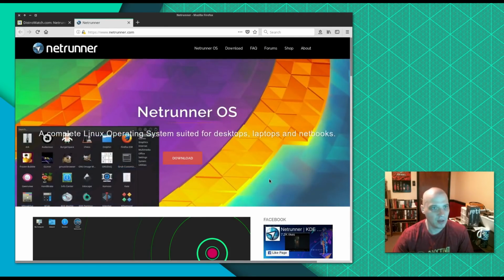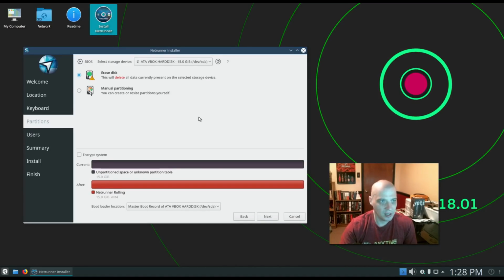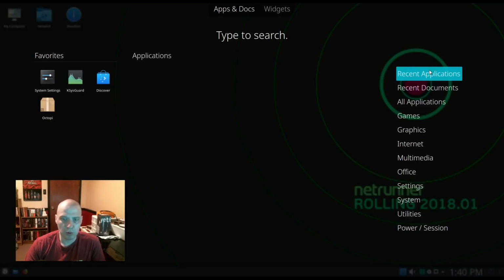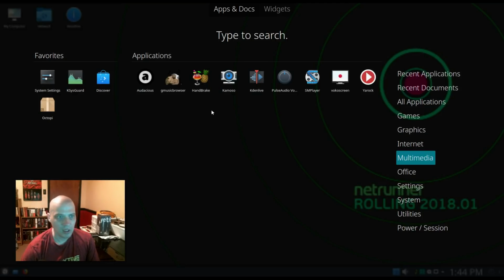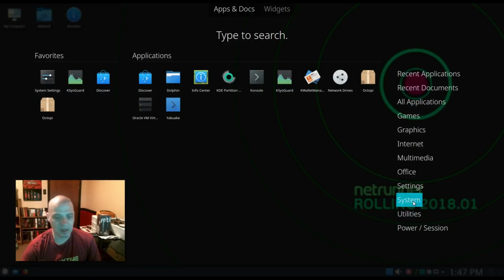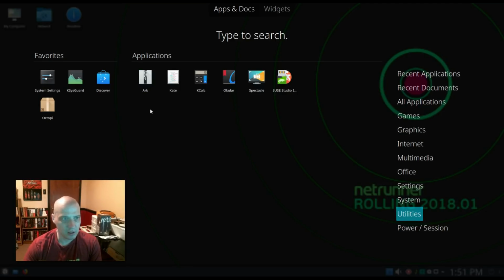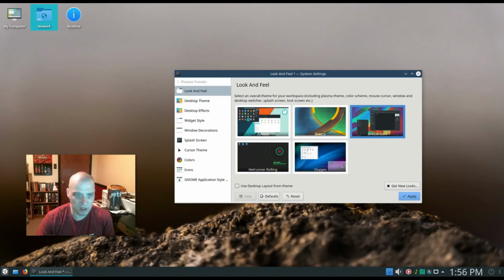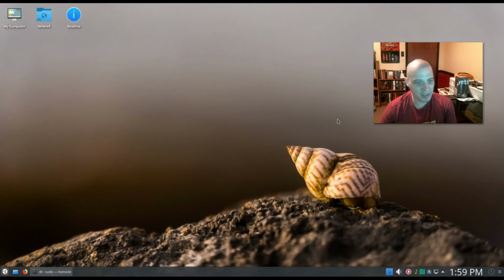Netrunner Rolling 2018.01 First Impression Install & Review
In this video, I take a quick look at Netrunner Rolling.  It is a Manjaro-based Linux distribution that features the KDE desktop environment and a nice suite of programs installed out-of-the-box.